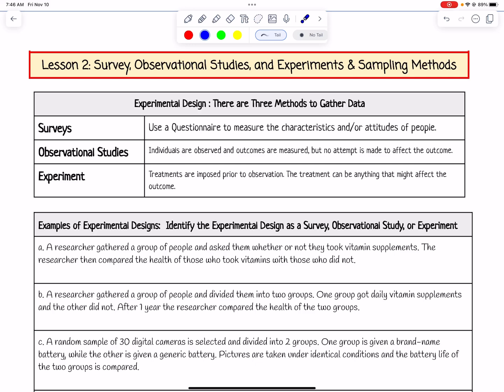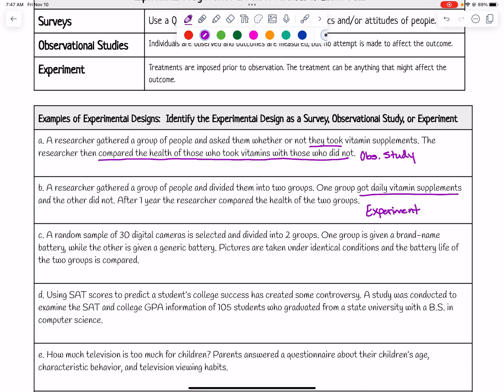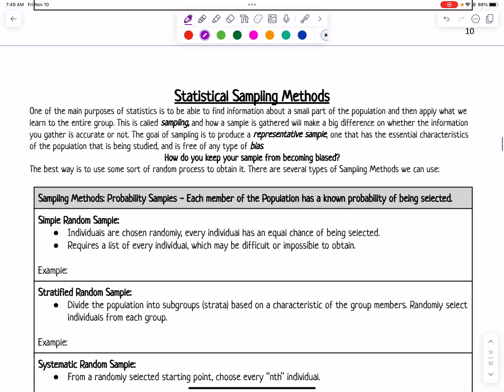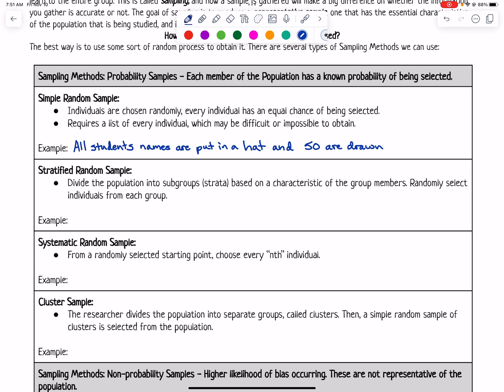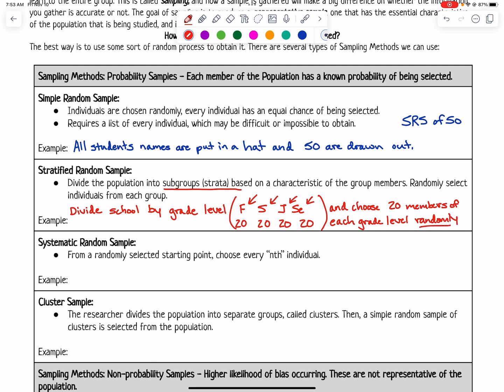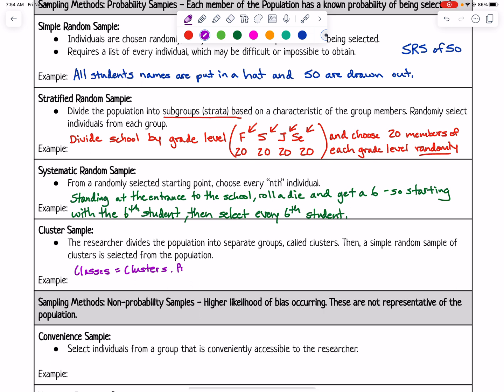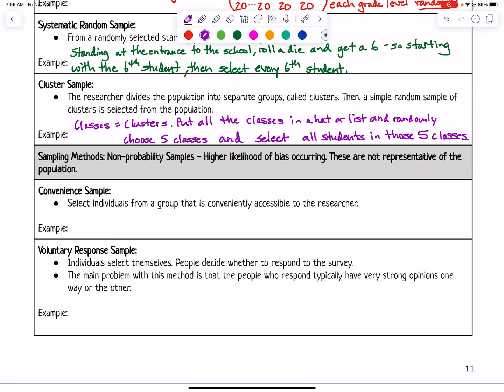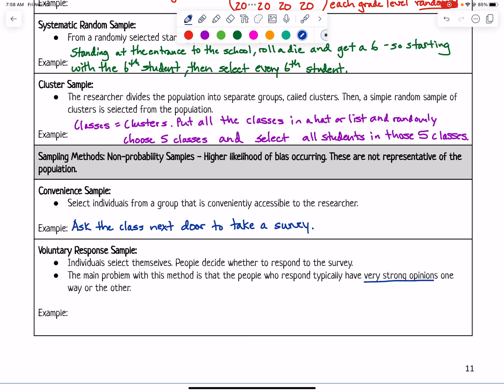Survey, Observational Study, Experiment & Sampling Methods